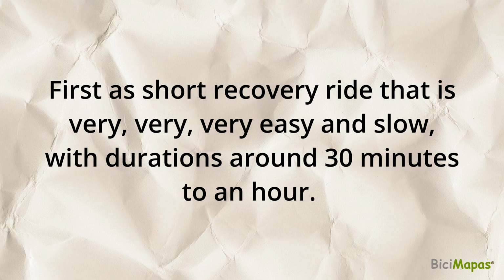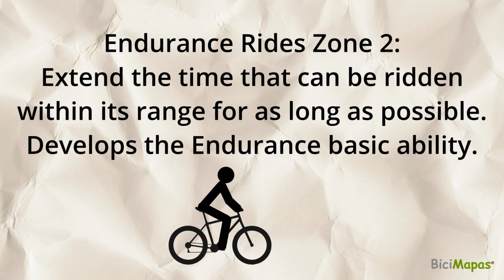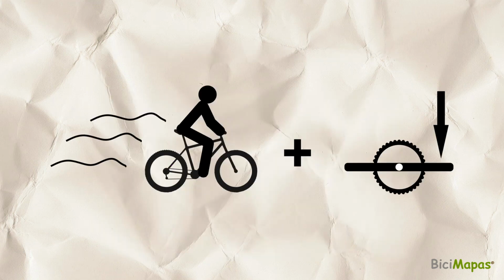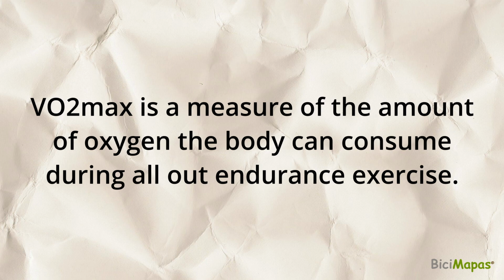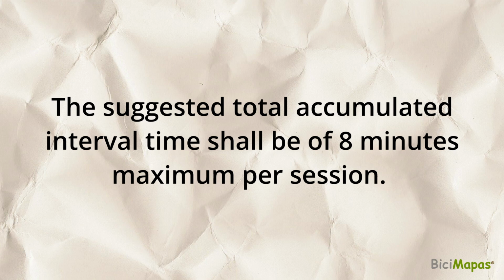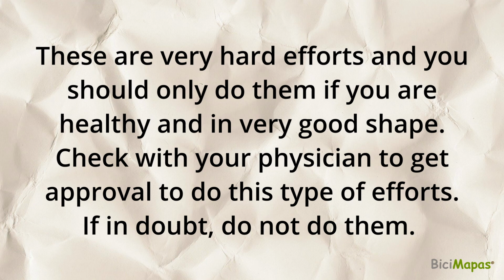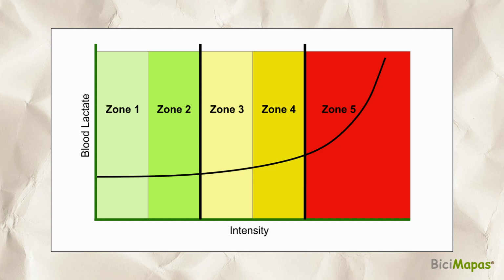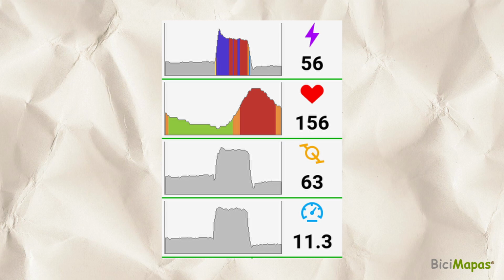Want to Ride Faster? Focus on These 3 Training Ride Types | Part 3 Training Concepts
Welcome to the self coached cyclist.
In this video we explain the 3 cycling workout types you need in your training plan to ride stronger for longer.
It is also available as an entry in the blog section of our website in this link:
If you prefer heart rate based training, get our eBook "Heart Rate Training with a Garmin GPS Bike Computer", a detailed explanation on how to use the Firstbeat Analytics developed training methodology for Garmin that you can use with your bike computer or your watch.
Available through these links:
USA
Spain
Mexico
Get the free guides mentioned in the video:
The Self-Coached Cyclist Training with Power – Concepts: